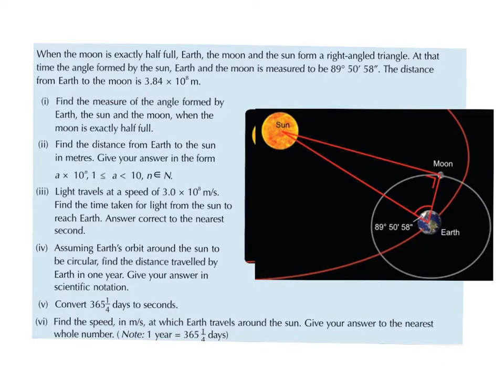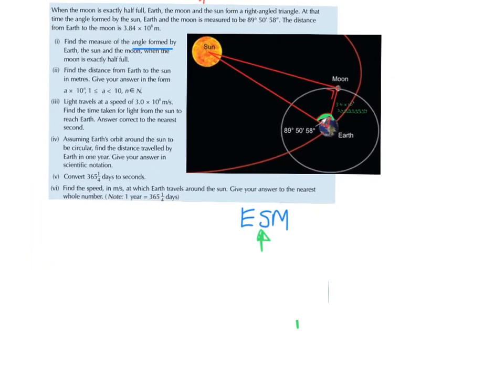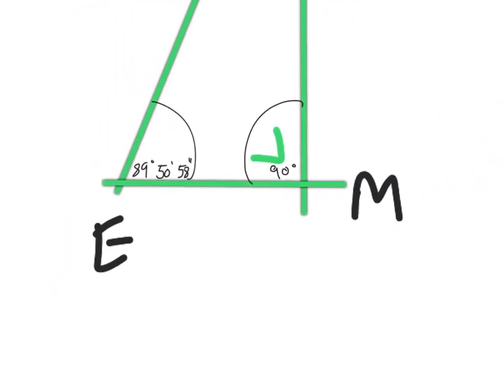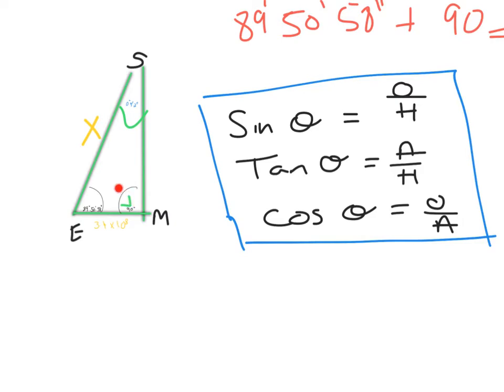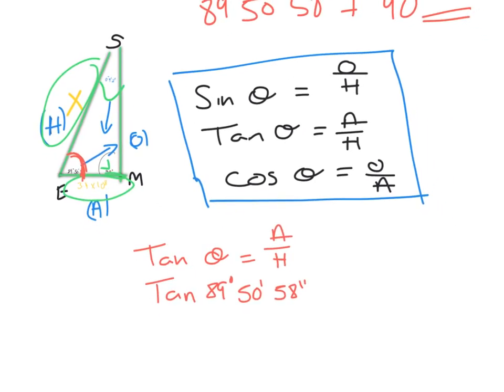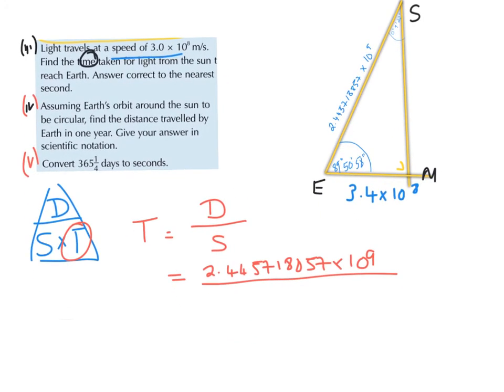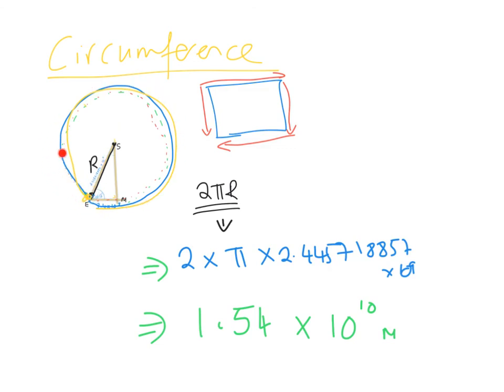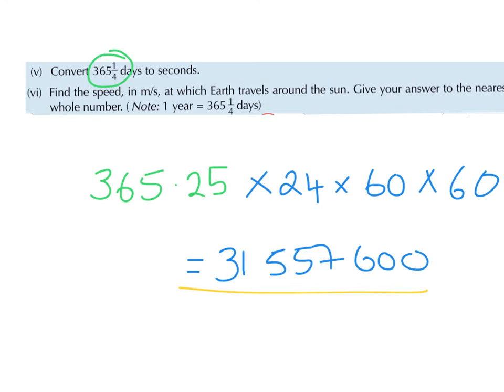GTWI JCHL Exam question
This project was created with Explain Everything™ Interactive Whiteboard for iPad.Questions with thanks to Folens Active Maths